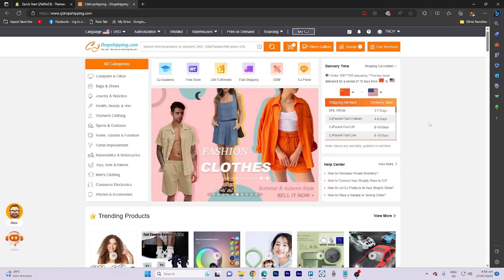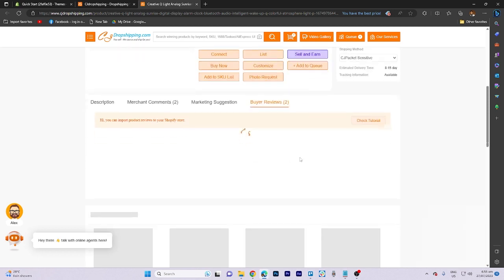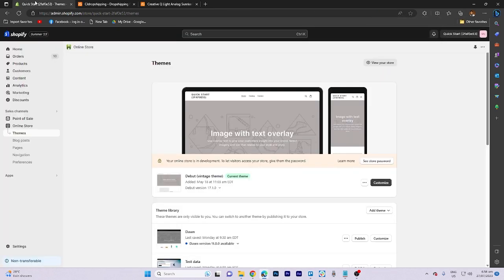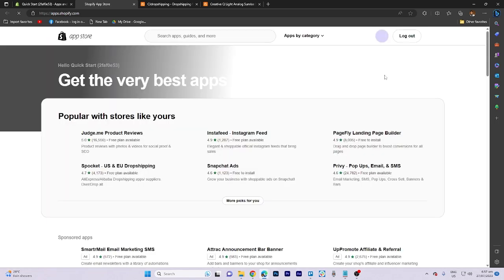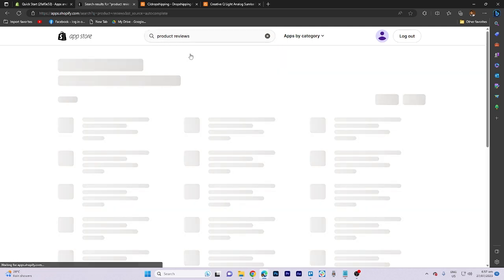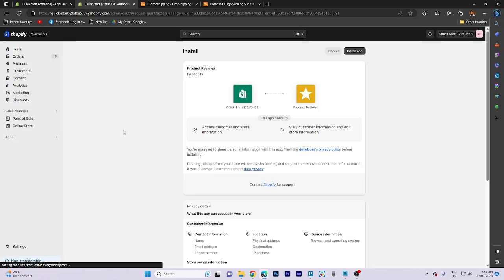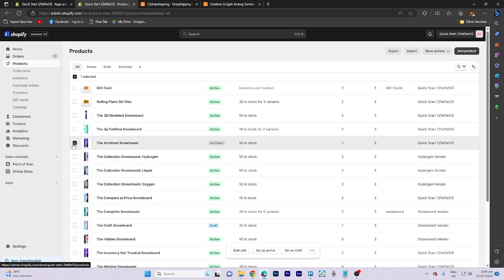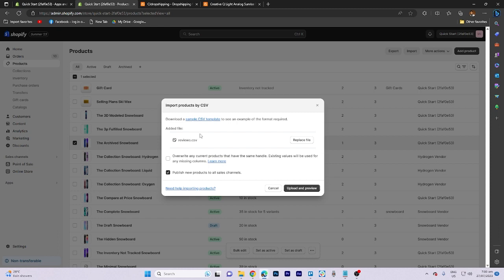How to Import Reviews From Cj Dropshipping to Shopify